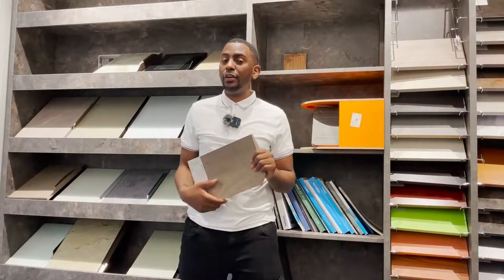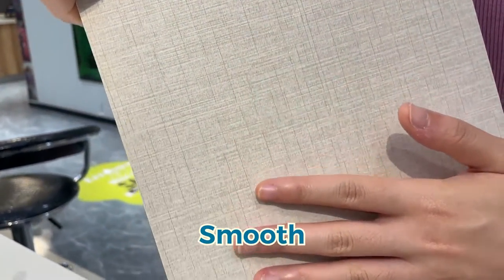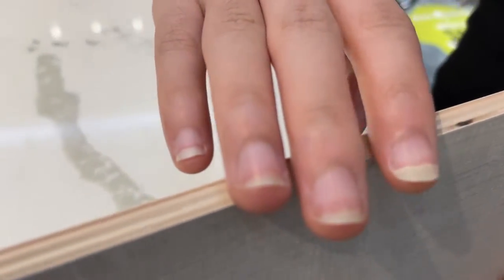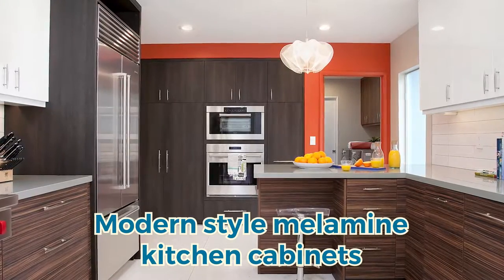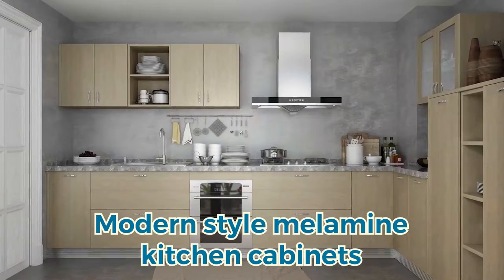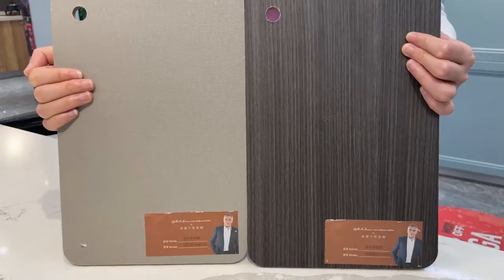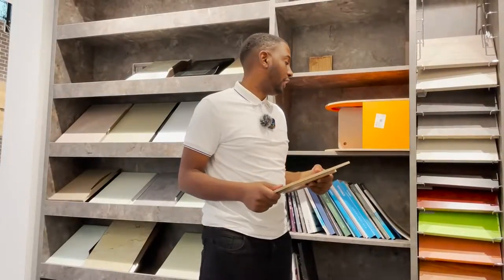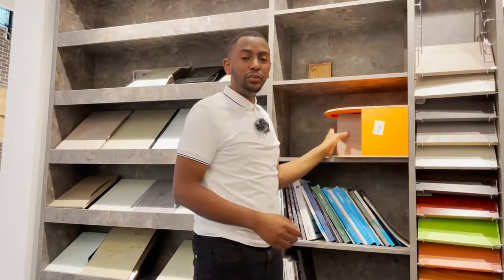Buying tips for kitchen cabinet︱Melamine board introduction︱Cabinet factory in China︱CabinetSupplier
Hello everyone! Today, we're talking about Melamine boards used in kitchen cabinets, a topic that should interest anyone thinking of buying new cabinets for their kitchen.

🔸 Why Choose Melamine Boards for Your Kitchen Cabinet?: If you've been questioning the cost and quality of kitchen cabinets, this video is your go-to guide for buying tips.

🔸 Strength and Durability from a Cabinet Factory: Manufactured in our Cabinet Factory in China, Melamine boards are built to last.

🔸 Fire Safety with Melamine: As a leading Cabinet Supplier, we understand the importance of fire safety, and Melamine offers some clear advantages.

🔸 Heat and Moisture Resistance: This video, originating from our Cabinet Factory in China, will show you why Melamine is great at resisting both heat and moisture.

🔸 Easy Cleanup: As a Cabinet Supplier, we know you value easy maintenance. Melamine makes cleaning simple and straightforward.

🔸 Design Flexibility: No matter your style preference, our Cabinet Factory in China offers a wide range of designs to suit your needs.

Feel free to drop a comment if you have any questions.
🌟Service and Warranty

George cabinets is a professional team, from design, sales, to after-sales warranty, engineering installation, there are special people who will answer your questions and approach your needs.

In addition, we have a variety of certificates for cabinetry production to meet the standards of various countries, such as SGS, SASO, CE and other certificates required for building materials, you can make an order directly without worrying.
🌟More saving & More doing

More saving means save more time and save more money. George cabinets will provide the most suitable kitchen storage solution for you and use the least budget according to your cabinet needs, so that you can get the most satisfactory results.

More doing means that George cabinets will do more to provide you with better services for cabinet, from pre-sale, in sale to after-sales. We will always keep in touch with you, in order to solve your doubts faster and improve the solutions.